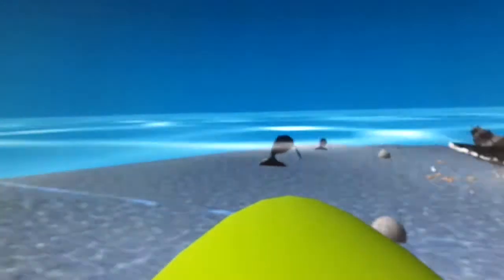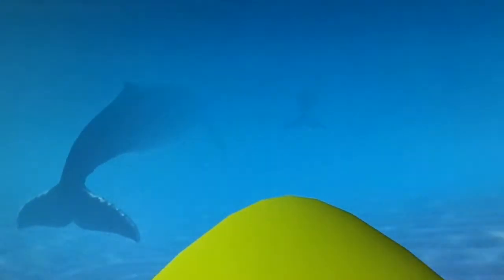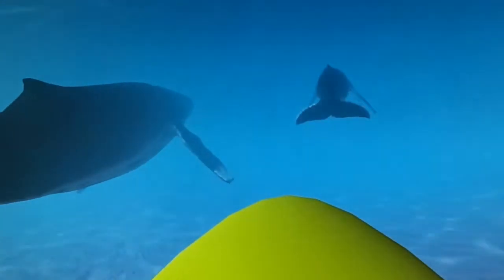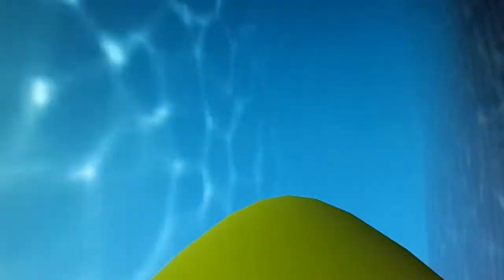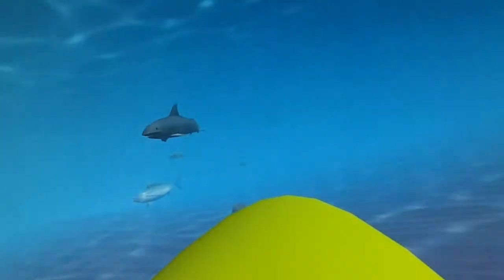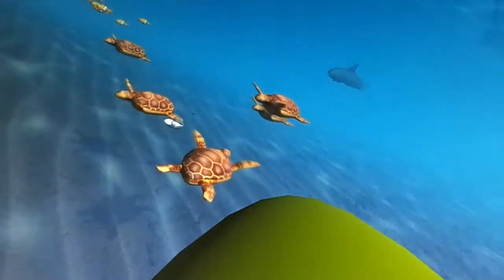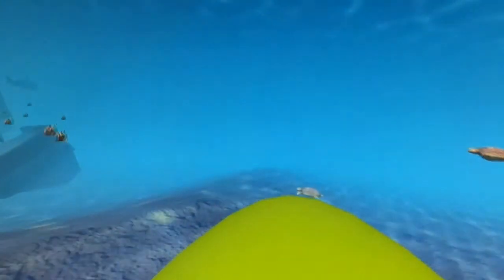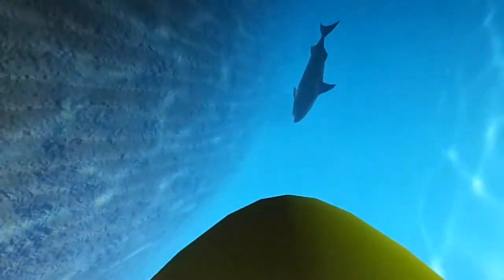SeaBird Simulator - early version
This is demonstration video of the first iteration of our simulator's 3D environment.  We used it primarily to debug our physics engine.